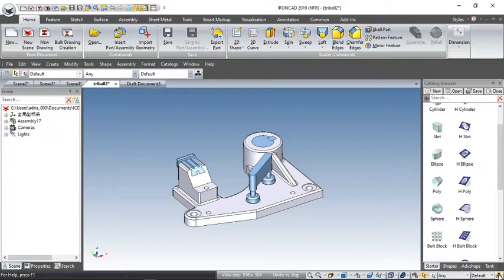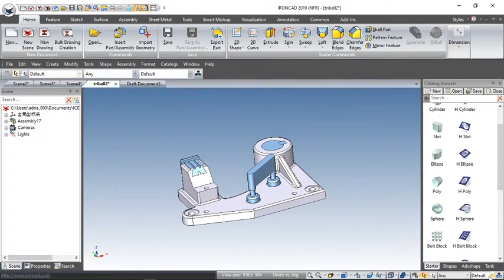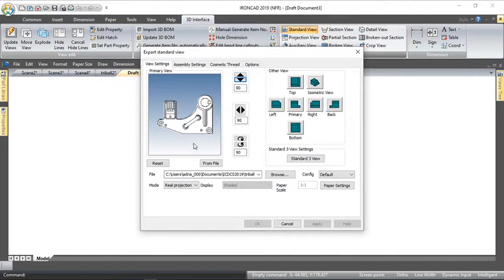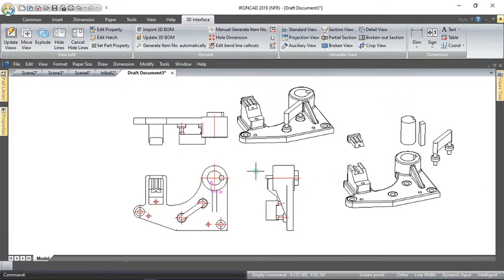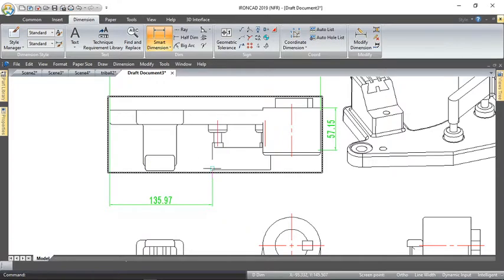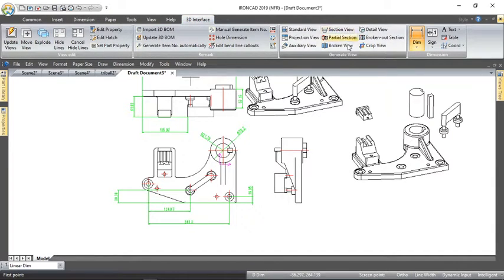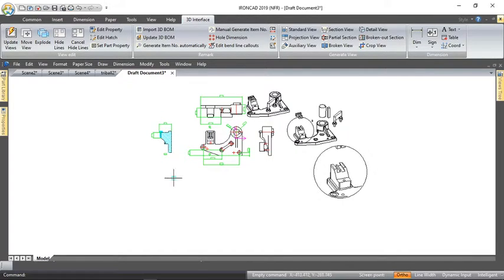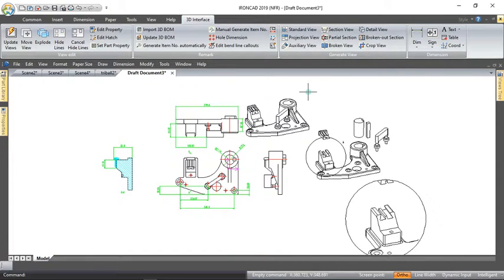Creating a Drawing within IronCAD